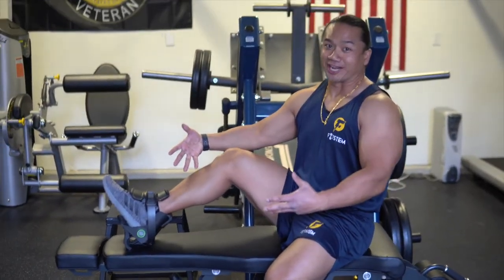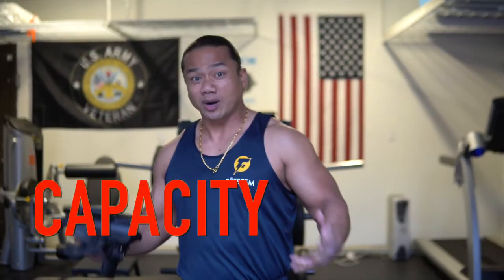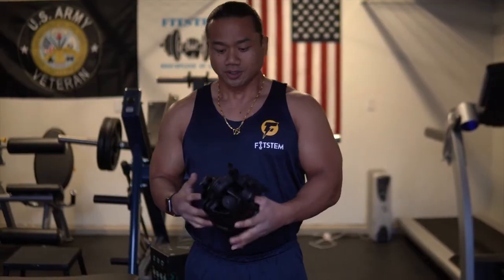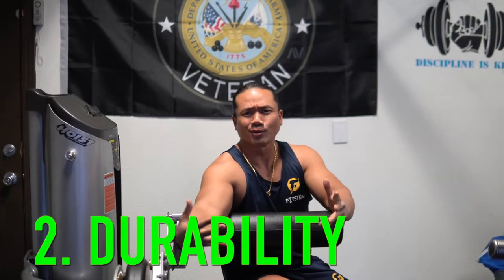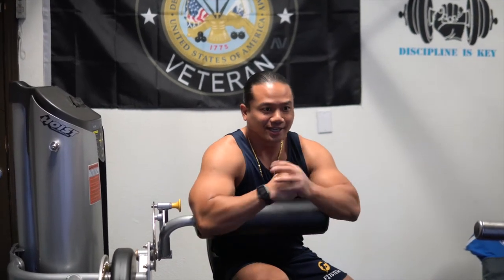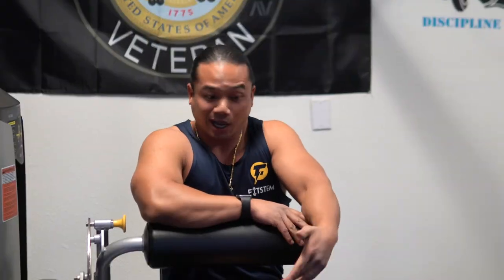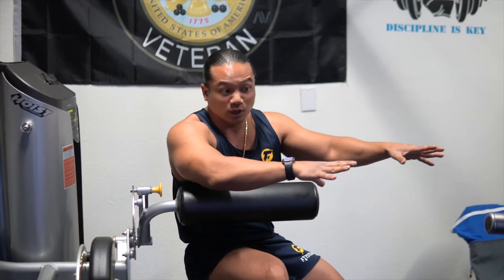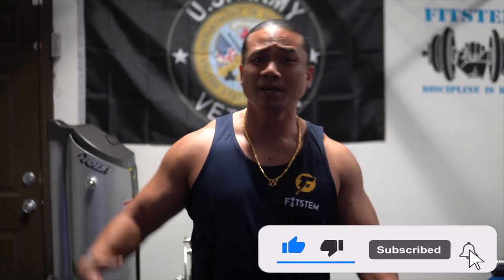MONKEY FEET HOME GYM EQUIPMENT FULL HONEST REVIEW 2021 (WATCH THIS Before Buying)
American MOST Wanted HOME GYM Equipment is about an equipment that many people are taking about to boost your legs GAINS!

OUR FAVORITE SOFTWARE:
💻 I Use THIS to reach more people and have more views

You Do Not Need to Buy This
*Just want to answer those people who are curious*
MOVING EQUIPMENTS:
Mover Dolly
Moving Strap
Safety Back Belt

CHEAP HOME GYM ESSENTIALS:
Bench (DISCOUNT)
50 lbs Pair Dumbbells
Resistance Band
Pullup Bar
Weight Lifting Belt
Weight Mirror

OUR EQUIPMENT:
○ 💻Our Laptop
○ 📸Our Camera
○ 📸Camera Lens

We're using these supplements to help with our health and body:
○ Protein Shake:
- Fudge Brownie 5lbs
- Strawberry 5lbs
- Fruity Pebbles 3lbs
- Peanut butter 1.6lbs
○ XTEND Original BCAA
○ Krill Oil
○ Vitamin C
○ Health Digestive
○ Saw Palmetto Berries
○ Beyond Raw Chemistry Labs L-Carnitine Powder

The exercise instruction and advice presented are in no way intended as a substitute for medical consultation. As with any exercise program,
if at any point during your workout you begin to feel faint, dizzy or have physical discomfort,
you should stop immediately and consult a physician.